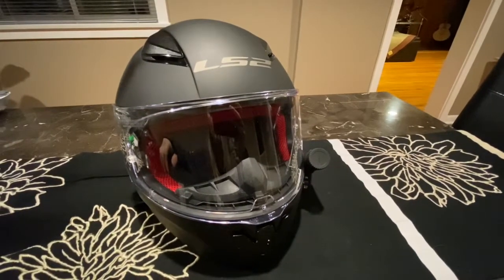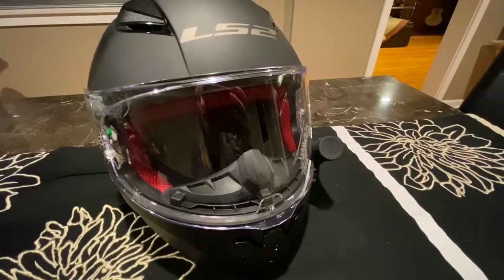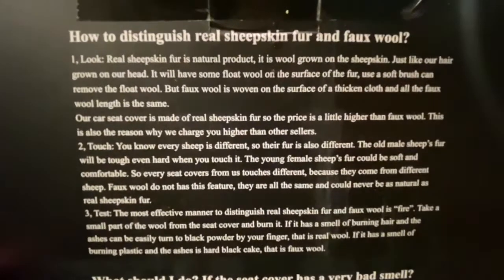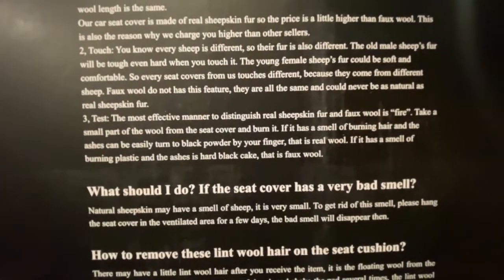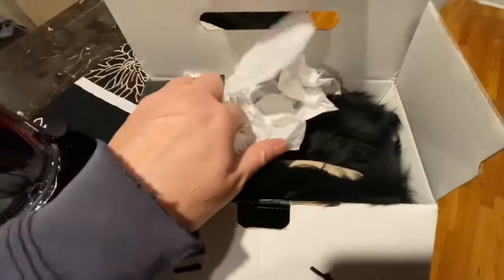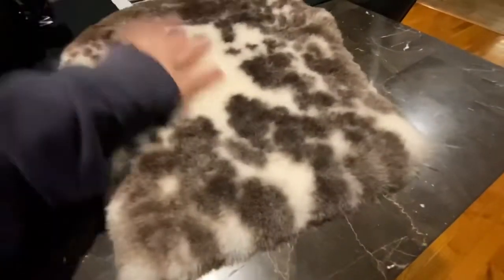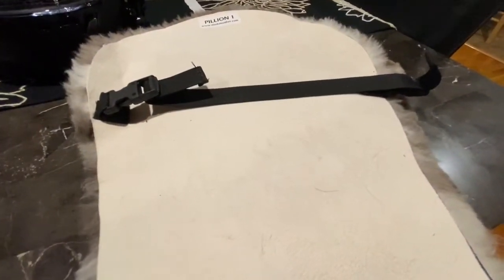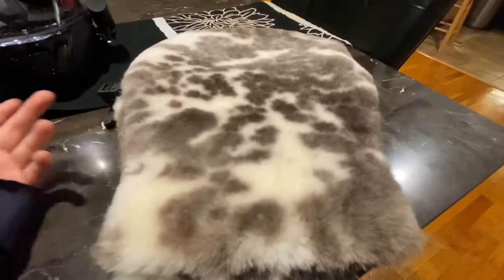Sheepskin Butt pad review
Don’t buy the first product I show. buy the second one! Get your butt over to Alaska Leather Company for some awesome leather goods including these sheepskin seat toppers that you will appreciate on a longer ride!